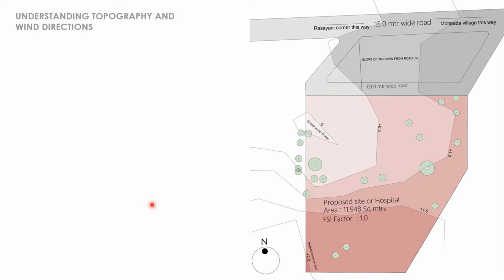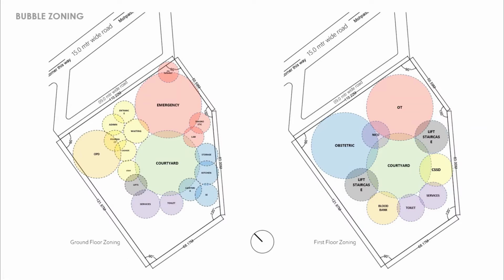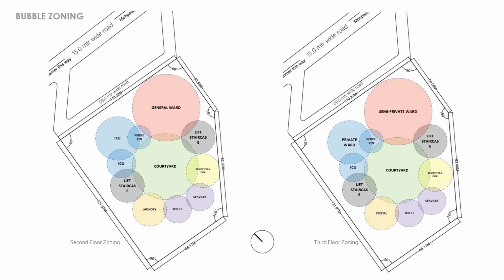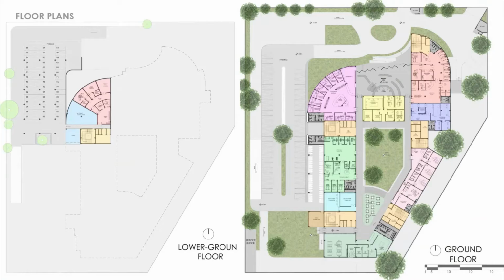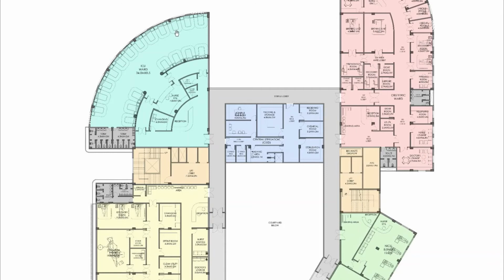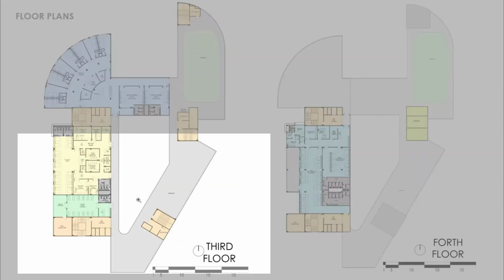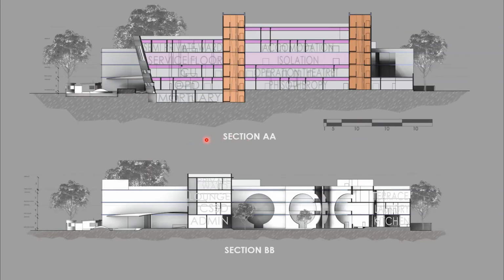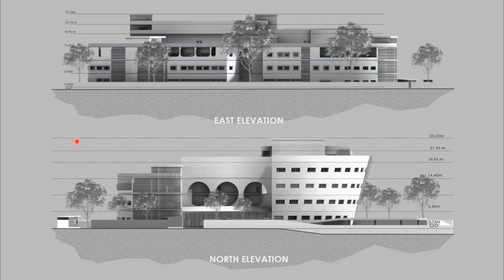Hospital design | Chirag patel, Shwetali Gund, Kunal Dalvi